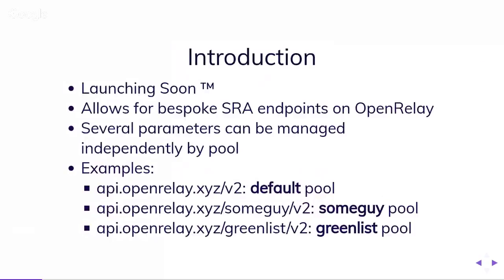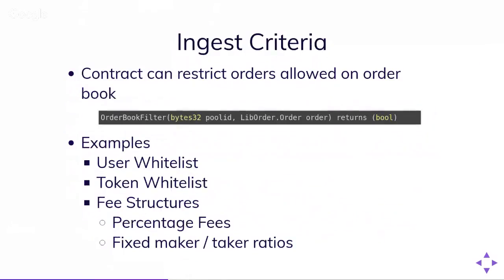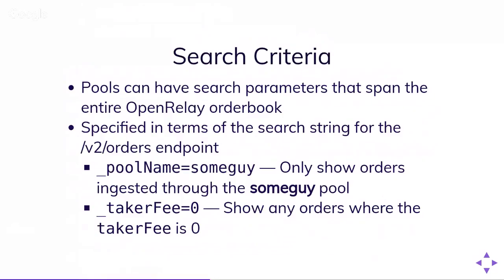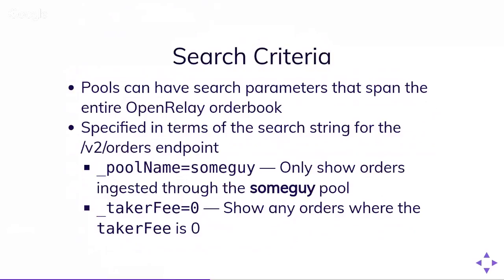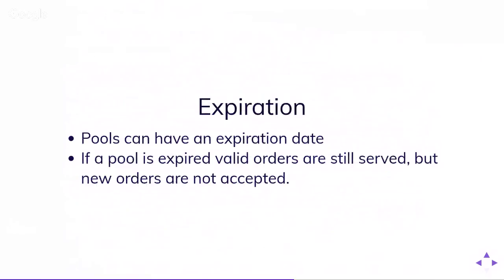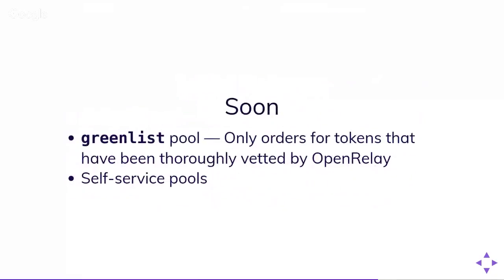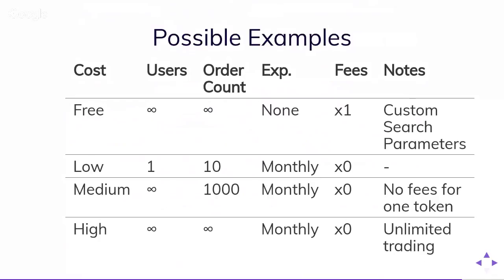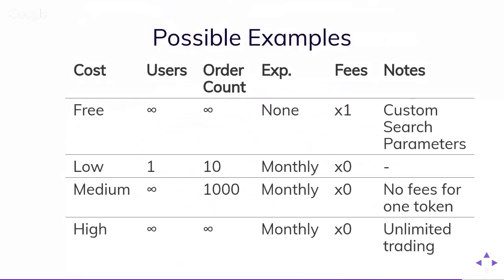OpenRelay Screen Side Chats Ep. 14 - OpenRelay Pools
Austin talks about the new pools feature in OpenRelay.